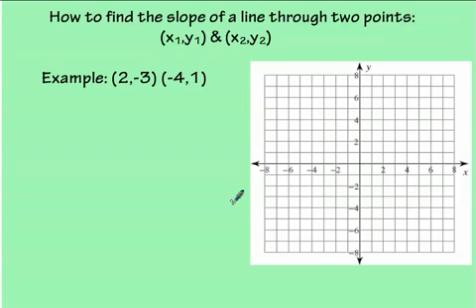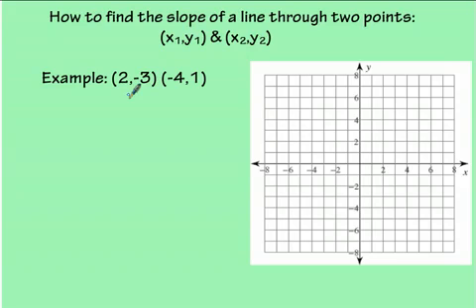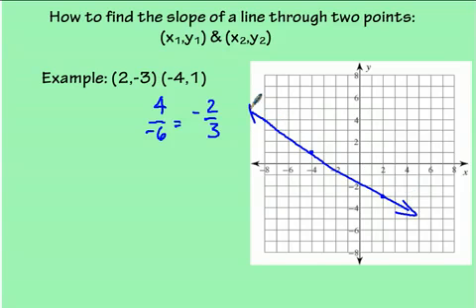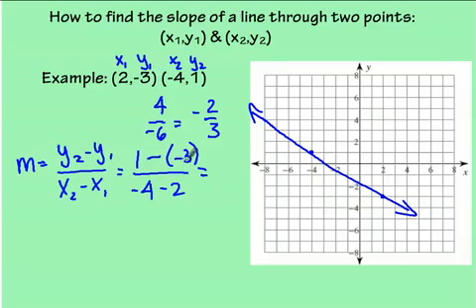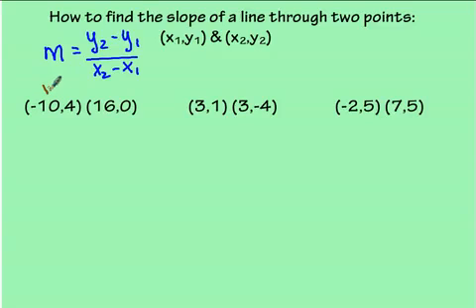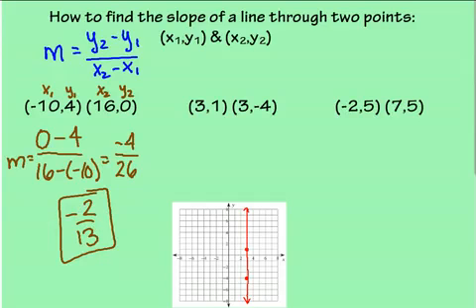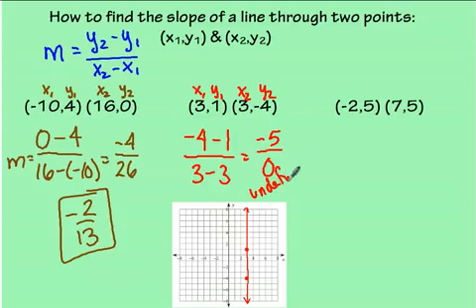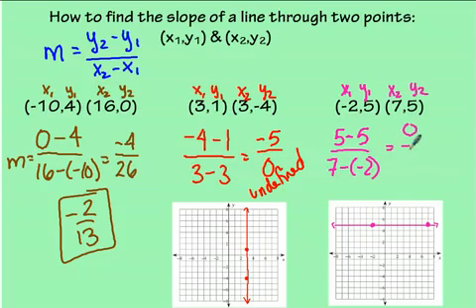Find slope given two points